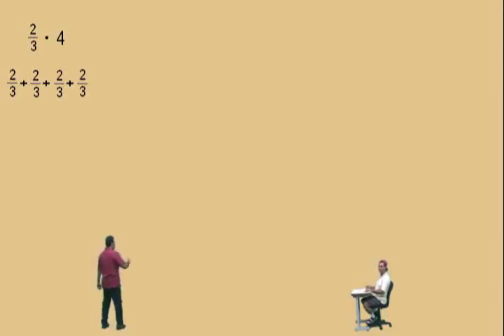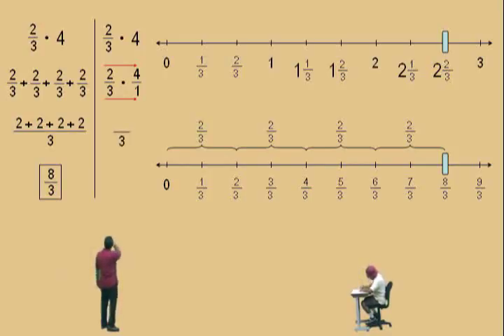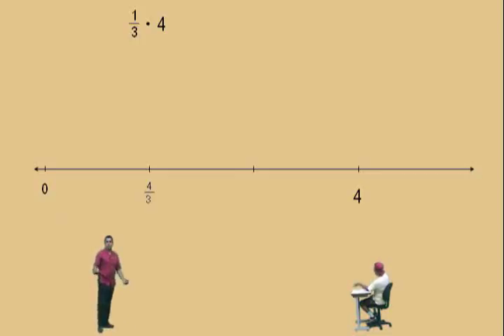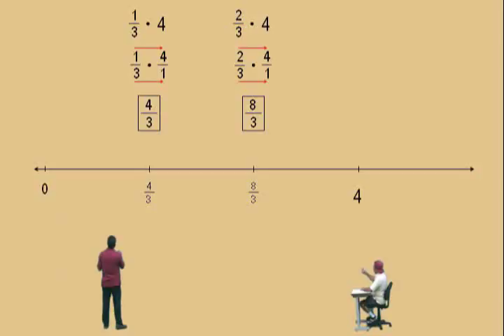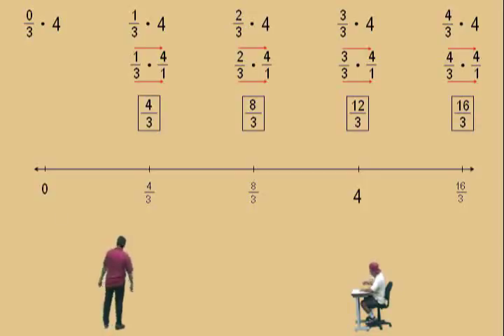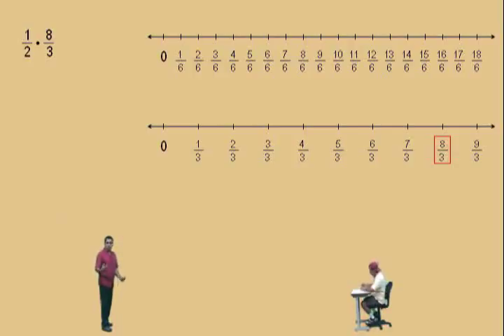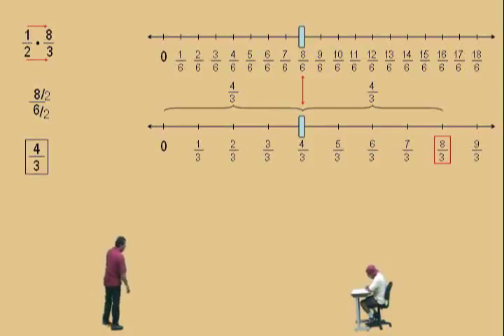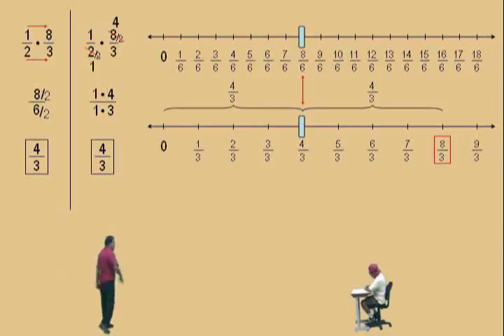Multiplying Fractions Part 1a